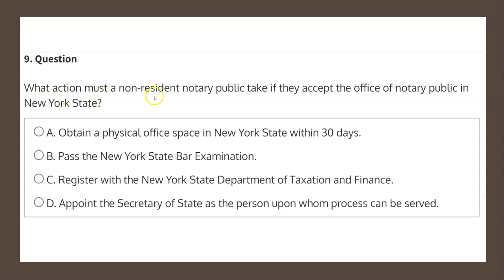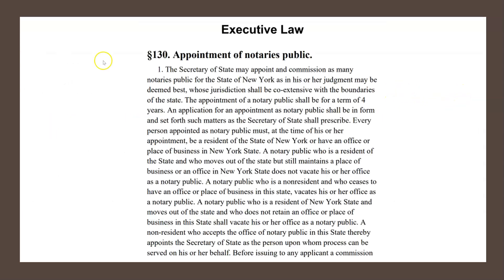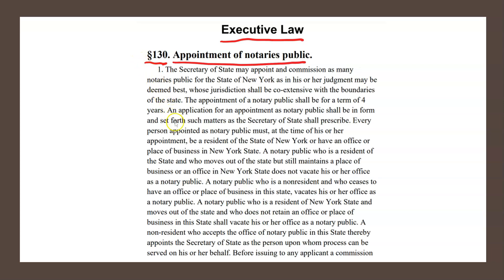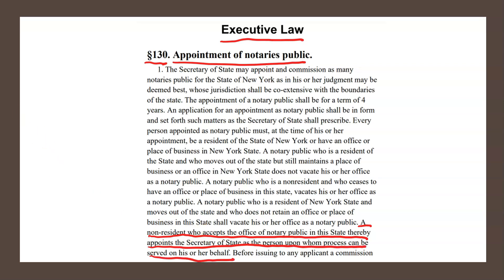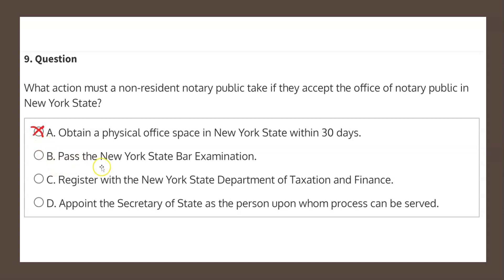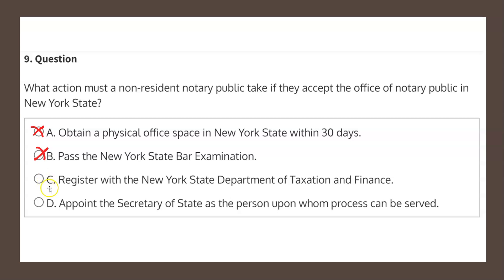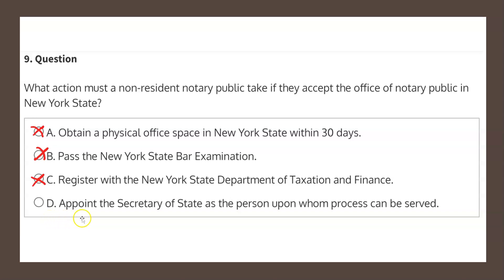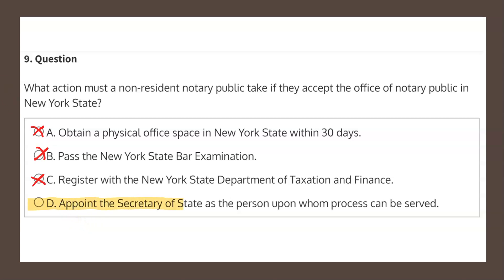NYS Notary Public iPREP Mock Test #5 Q9